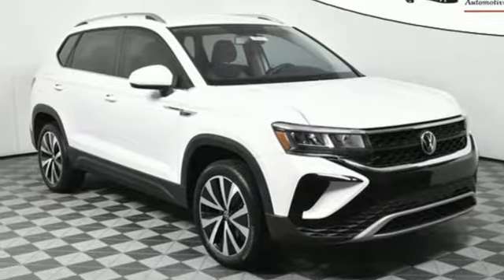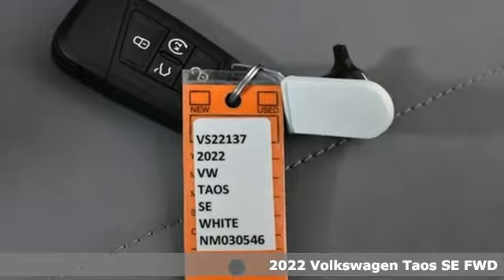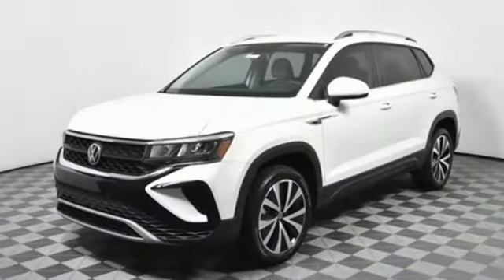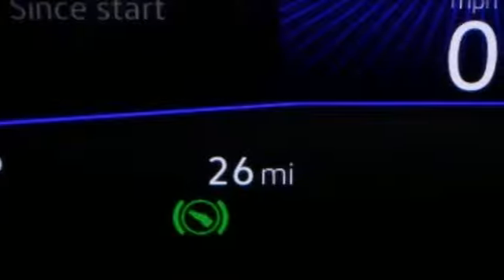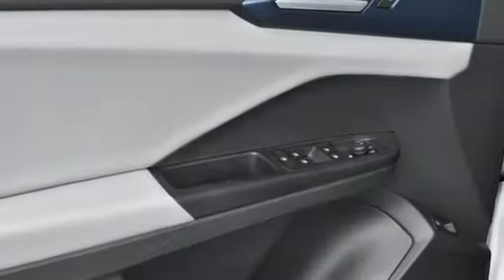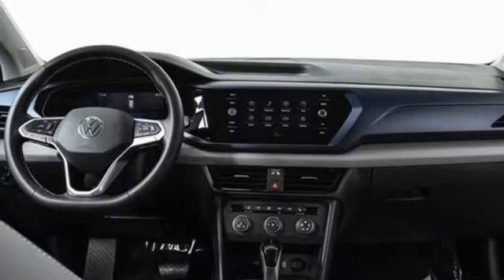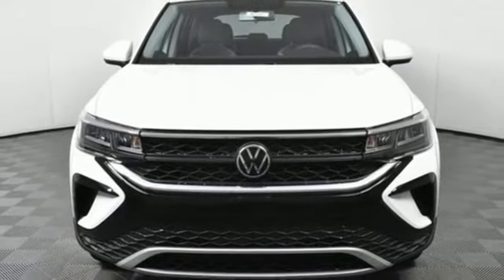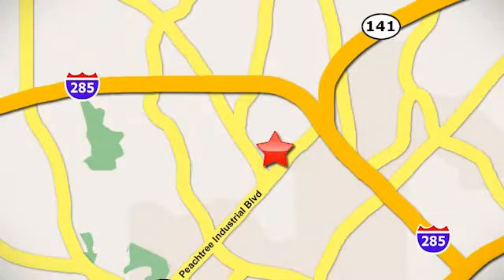New 2022 Volkswagen Taos Atlanta, GA VS22137 - SOLD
Year: 2022
Make: Volkswagen
Model: Taos
Trim: 1.5T SE
Engine: 1.5L I4 Turbocharged DOHC 16V LEV3-SULEV30 158hp
Transmission: 8-Speed Automatic with Tiptronic
Interior: Gray
Stock #: VS22137
VIN: 3VVRX7B25NM030546
2022 Taos SEbrbr[WHY PURCHASE FROM JIM ELLIS VOLKSWAGEN OF CHAMBLEE?]br* 30K Mile VW Care Maintenance included with every new 2022 Volkswagen from Jim Ellis Volkswagen of Chambleebr* Georgia's #1 Volkswagen Retailer (Combined New and Certified Pre-Owned sales volume in 2021)br* Winner of Consumers' Choice Award Winning Automotive Retailer for the last 17 consecutive yearsbr* The Jim Ellis Express Way a€“ Express Online Purchasing and At-Home Test Drivesbr* The Jim Ellis Automotive Group was founded locally in 1971 and remains family owned and operatedbrbr[DEALER INSTALLED EQUIPMENT]brCeramic Window Tint - $395brAllstate 3M Paint & Fabric Protection - $249br br[FACTORY WARRANTY]br* 4-year/50,000-mile Limited Warrantybr* 2-year/20,000-mile Carefree Maintenance Programbr* Next Generation Car-Net, including:br-VW Car-Net App-Connectbr- 5 years of complimentary Remote Access Servicesbr- Wi-Fi Hotspot service (requires subscription)br- Safe & Secure service (requires subscription)brbr[FACTORY INSTALLED EQUIPMENT]brAll Taos S standard features, plus:brbr* Keyless access (KESSY) for front doors & liftgatebr* Remote engine start featurebr* 8" touchscreen navigation, AM/FM/HD Radio & WMA/MP3/FLAC player w/ USB-Cbr* Voice Controlbr* SiriusXM w/ 360L (w/ 3-month All Access trial)br* Wireless App-Connect smartphone integration w/ multi-phone pairing capabilitybr* Wireless inductive chargerbr* 2nd row adjustable air vents in center consolebr* Rear View Camera System w/ dynamic guidelinesbr* Front Assistbr* Blind Spot Monitorbr* Rear Traffic Alertbr* 18" alloy wheelsbr* Driver Power Seatbr* CloudTex & cloth seating surfacesbr* Front Comfort seatsbr* Heated front seatsbrbrFor more information including additional discounts, special program rebates, low APR financing, leasing specials, or if you are looking for inventory that is not on our website, please contact us:br* Call: 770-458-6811br* Chat/Text: See Link buttons on the Taskbarbr* In-Person at our Chamblee location: 5901 Peachtree Blvd. Atlanta, GA 30341brbr* Pricing valid towards purchasing with approved credit through Volkswagen Financial, cannot combine special offers, see Dealer for detailsbr* Pricing excludes gov. fees of tax, tag, title and Warranty Right Act (WRA)br* All Special Vehicle Pricing includes dealer service chargebrbrThe Next Step? Give us a call to confirm availability and schedule a hassle-free test drive! We are located at 5901 Peachtree Blvd, Atlanta, GA, 30341.brbr*** While every reasonable effort is made to ensure the accuracy of this information, we are not responsible for any errors or omissions contained on these pages. Please verify any information in question with Jim Ellis VW of Chamblee. ***

Address:
5901 Peachtree Industry Boulevard